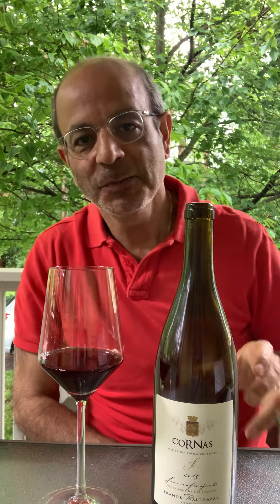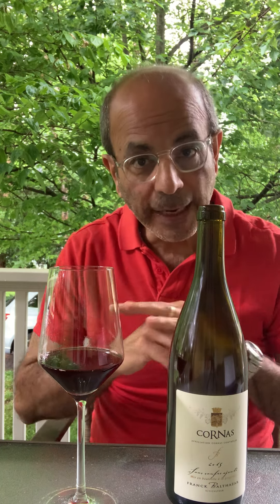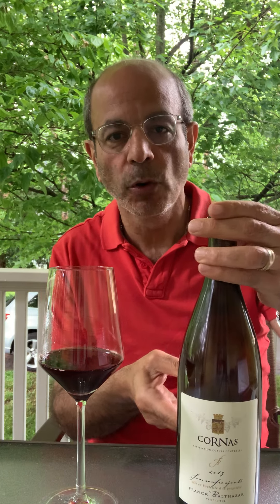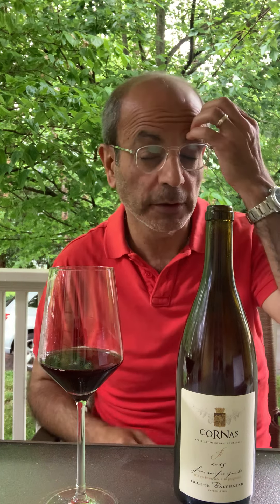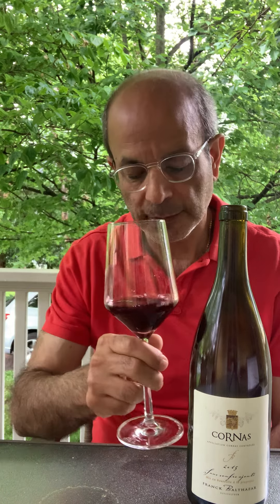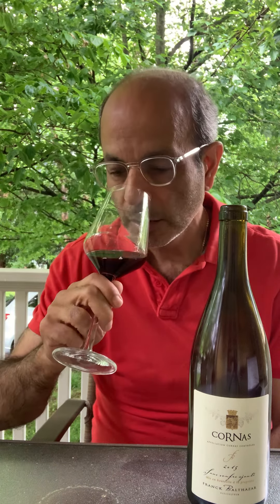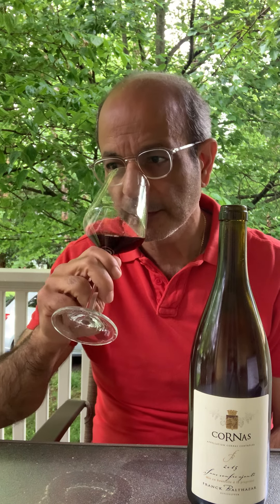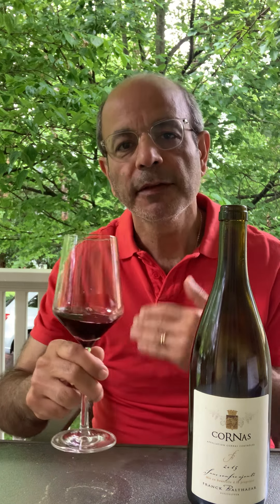Franck Balthazar Cornas Sans Soufre Ajouté 2015 - May 28, 2022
All natural, wild yeasts, whole clusters, neutral wood, gravity handled, absolutely no SO2. Pure and vivacious expression of these younger Syrah vines, with perfect acidity. It's a wine that's looking to engage and proclaims "I'm made of grapes!". Very well done.